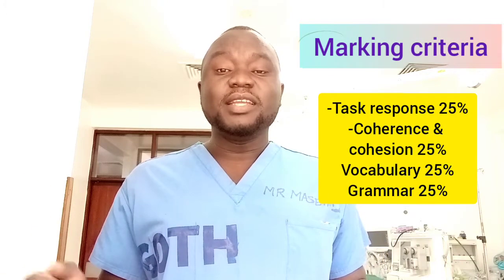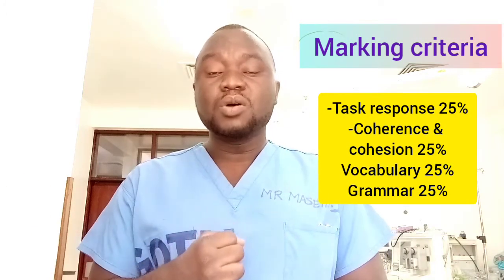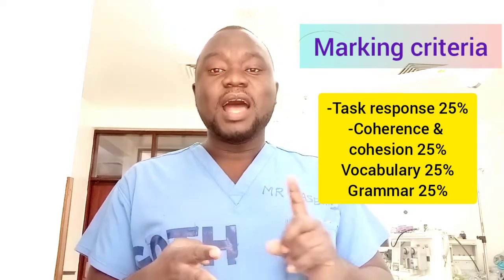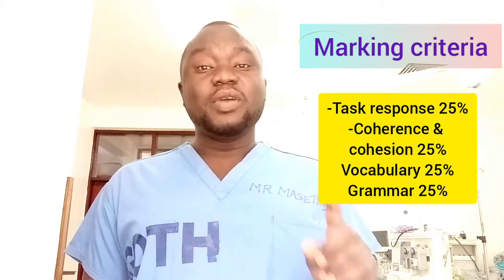How to Prepare for the IELTS Exam 2021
Are you gearing up for the IELTS exam in 2021? In this video, we provide you with essential preparation tips and strategies to help you succeed. Learn about the exam format, effective study techniques, and key resources to boost your confidence and performance. Whether you're aiming for a high band score or just want to pass, this guide will equip you with everything you need to know to excel in the IELTS exam.